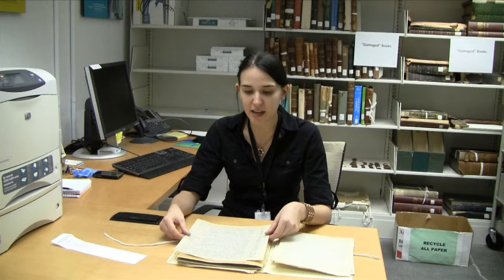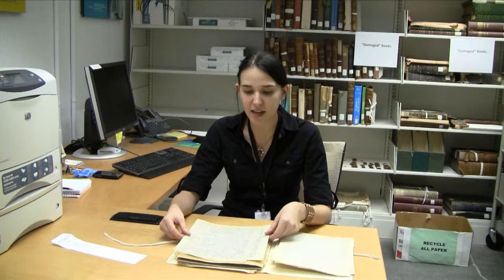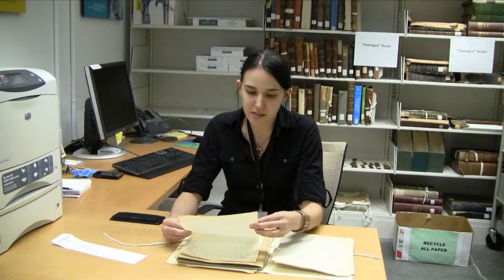Carolyn Sheffield Shows Us Joseph Rock's Field Books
In this short video, Carolyn Sheffield, Project Manager of the Field Book Project at the Smithsonian, talks to us about the field notebooks of Joseph Rock. He was a biologist who worked in Siam, Burma, and Assam in 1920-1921 documenting the types of species he saw in his travels.